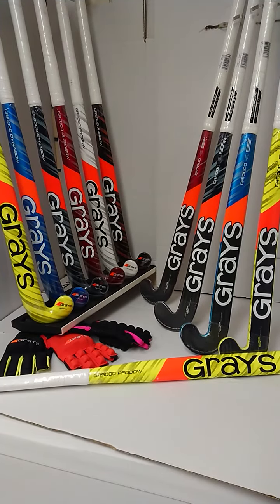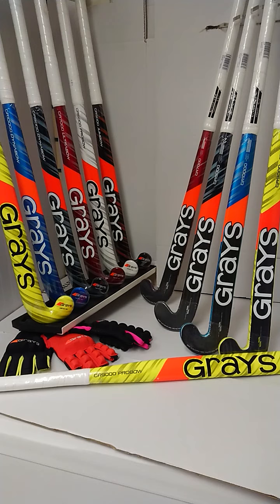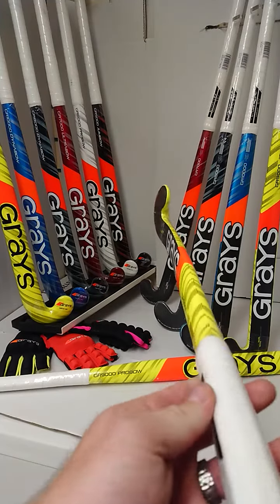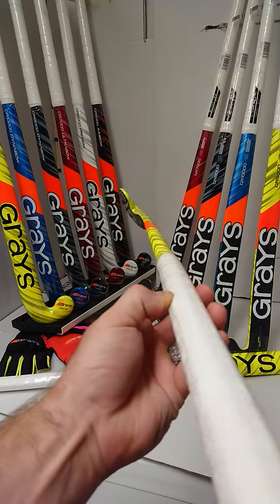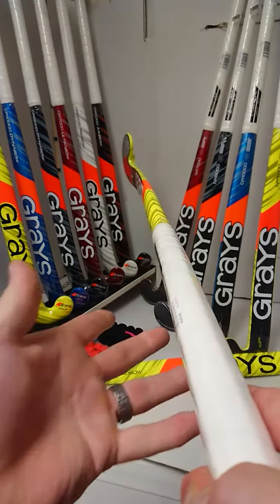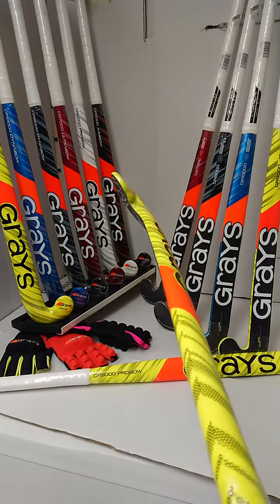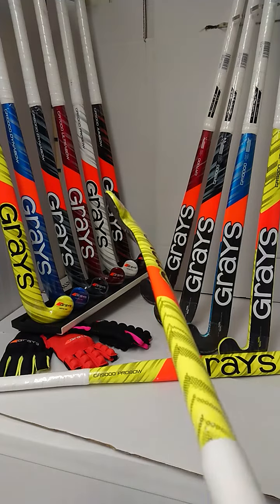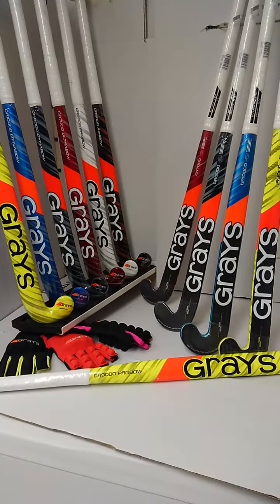Grays GR9000 ProBow 22/23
The all new GR9000 Probow for 22/23 - GX signature resin enhanced with graphene for power & energy transfer. Probow profile for 3D skills, aerials & show stopping dragflicks. Octagonal handle for powerful grip.